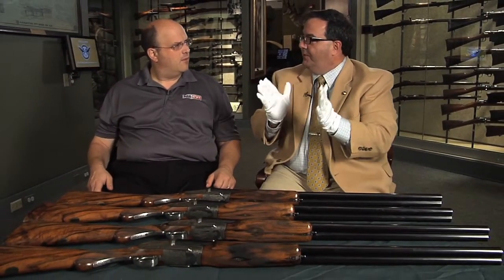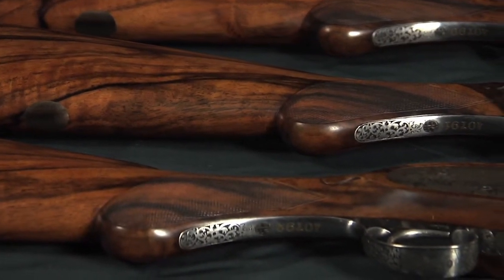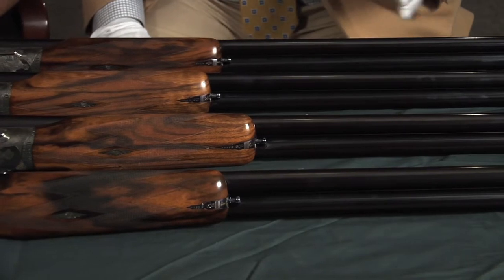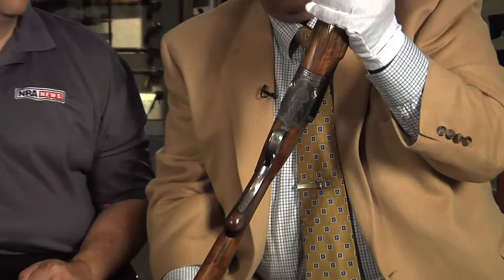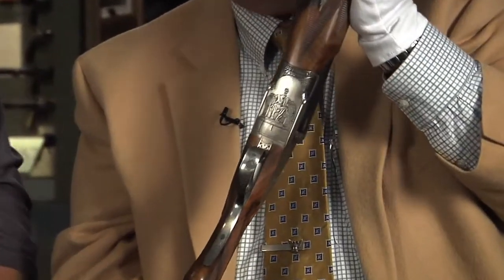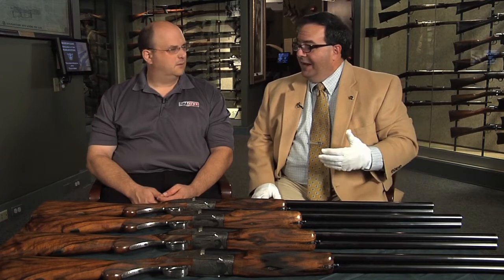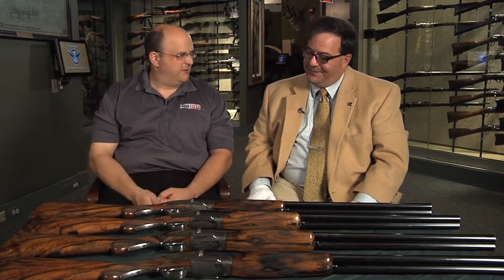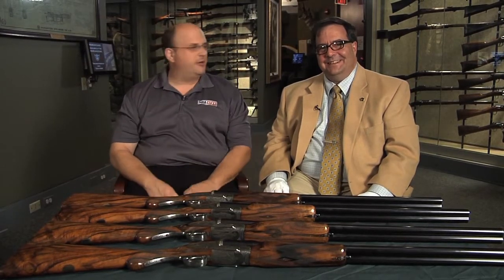Curator's Corner: Civil War Set of Holland & Holland Shotguns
A spectacular Phillippe Grifnee engraved one of a kind set of Holland & Holland shotguns memorializing the Civil War, from the NRA National Firearms Museum Discussed by Phil Schreier and John Popp on Curators Corner